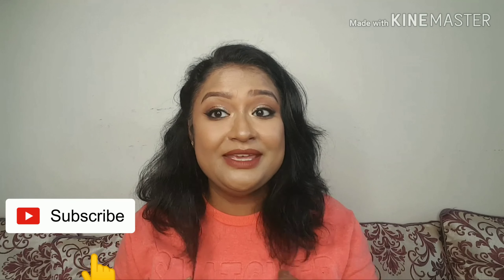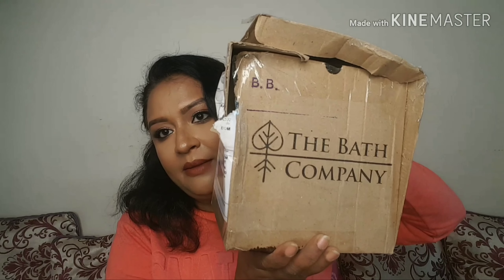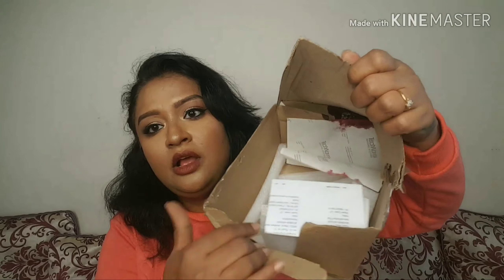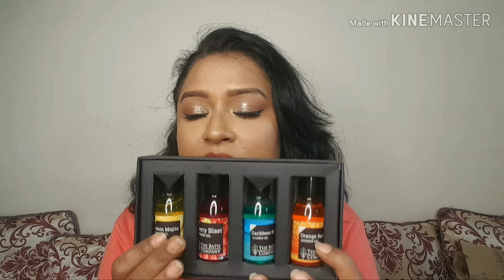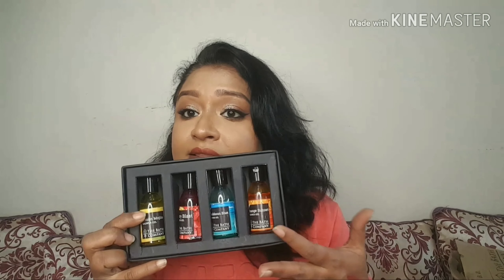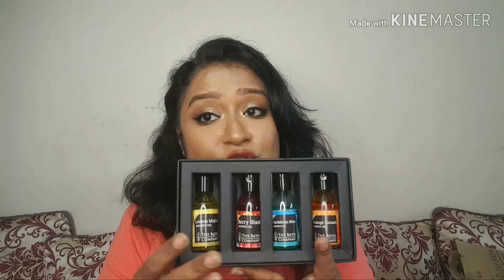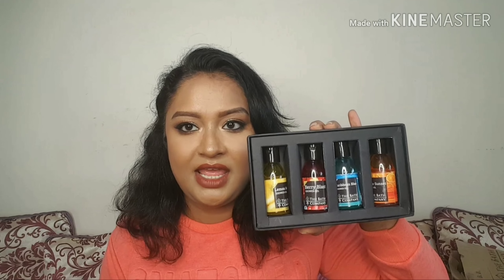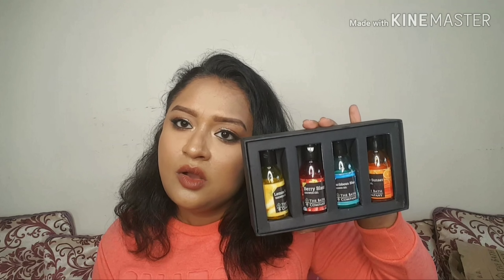REVIEWING THE NEW BATH RANGE FROM "THE BATH COMPANY INDIA"| FULL HONEST REVIEW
Hey Everyone,
I have recently discovered these bath and body products that I will be reviewing from thebathcompanyindia. They have some shower gels and other bath ranges like loofah, shower caps, etc. They do not have a wide range as they are a start up company. My main purpose of this video is to let you guys know if the products are of any worth. So, let's jump right into the video. Happy viewing 💖

If you find my videos helpful you can share it amongst your family & family.
I will See you soon on my next video.